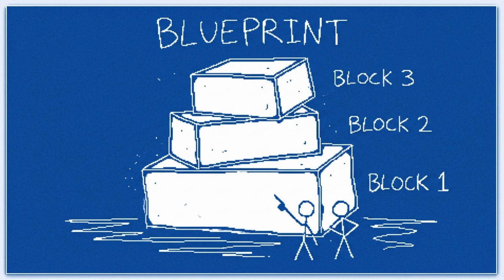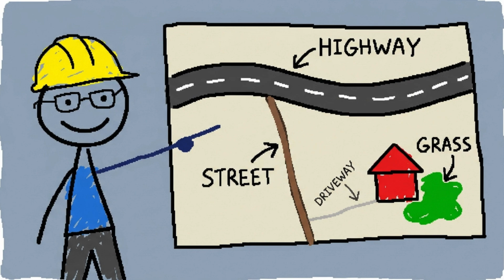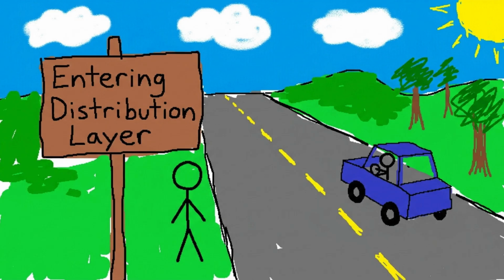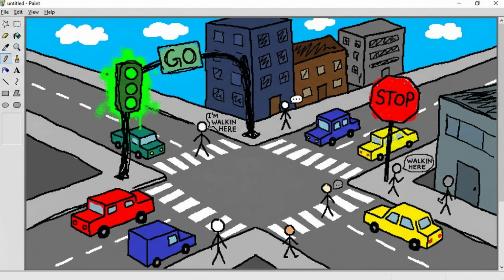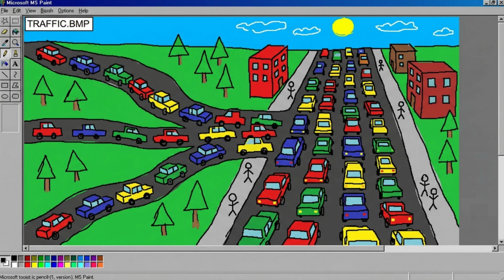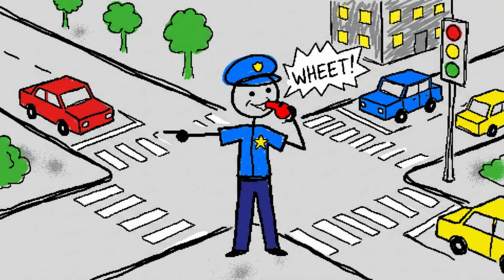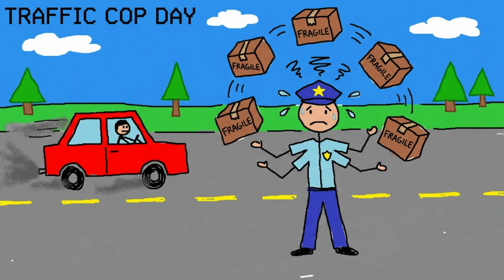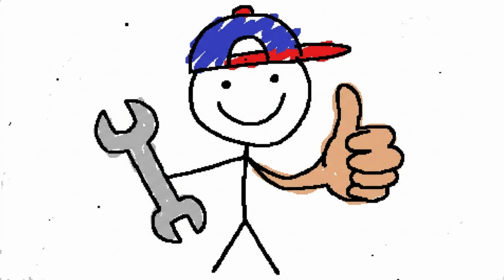Building the Digital City: Hierarchical Network Design Explained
Welcome back to Cyber Simplified! How do massive corporate networks stay fast and organized without turning into a tangled mess of cables? In this brief sketch, we explore the 3-Tier Hierarchical Network Design model. Learn the distinct roles of the Access, Distribution, and Core layers using a simple, everyday analogy of a city's road system. Perfect for networking beginners looking to understand the building blocks of IT infrastructure.